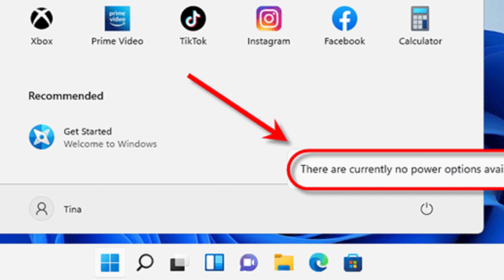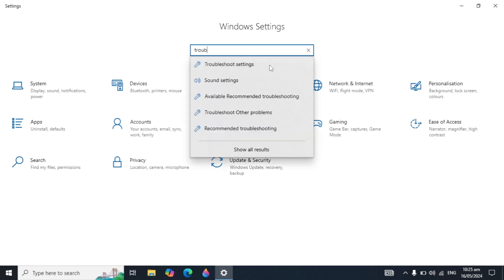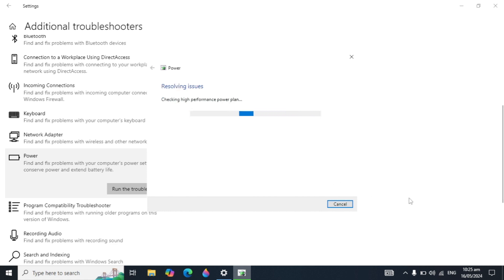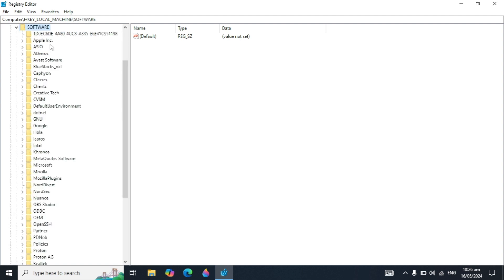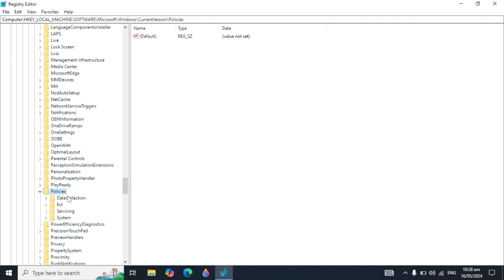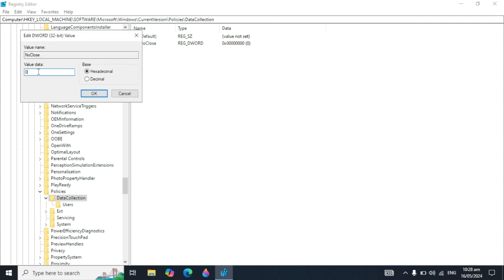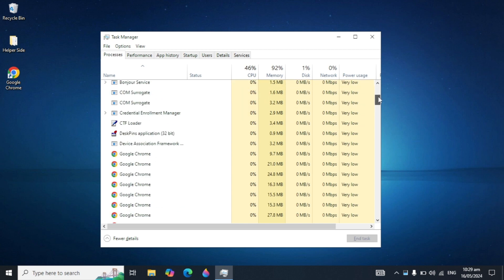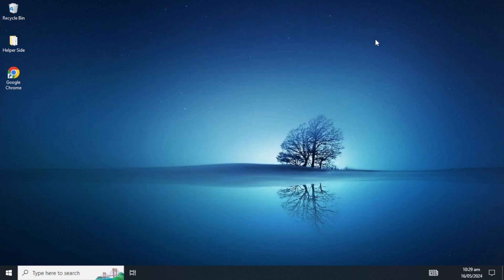Fix There are Currently No Power Options Available In Windows (2024 - Updated)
Fix There are Currently No Power Options Available In Windows

Are you stuck with the frustrating issue of "There are Currently No Power Options Available In Windows"? 🤔 Don't worry, we have the ultimate fix for you in this must-watch YouTube tutorial! Learn step-by-step solutions from tech experts to restore power options on your Windows system effortlessly. Say goodbye to the inconvenience and hello to a fully functional power menu once again! 💻🔋 Get ready to troubleshoot like a pro and reclaim control over your computer settings. Click play now to revamp your Windows experience and never worry about power options disappearing again! ✨